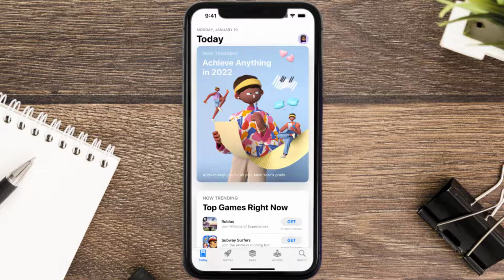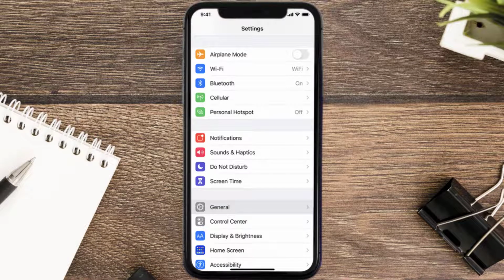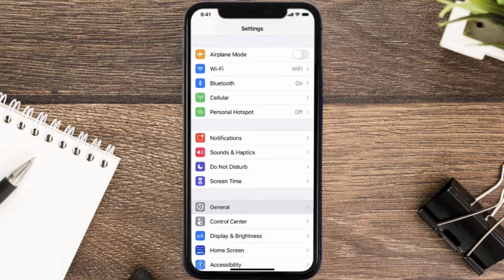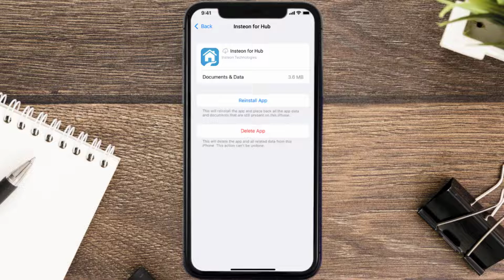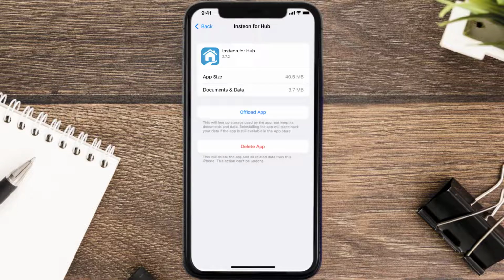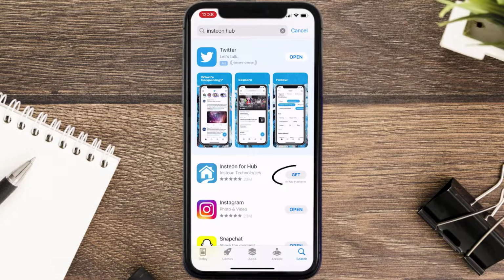Insteon Hub App Not Working: How to Fix Insteon for Hub App Not Working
In this video, I'll show you How to Fix Insteon for Hub App Not Working. This is the easiest and fastest way to Fix Insteon for Hub App Not Working. Make sure you watch until the end of this video to find out How to Fix Insteon for Hub App Not Working on Android and iPhone. These methods work on Android as well as iOS 11, iOS 12, iOS 13 and iOS 15. Hope you enjoy!

Video Parts:
00:00 Intro: How to Fix Insteon Hub App Not Working
00:07 1.Solution: Update Insteon for Hub App
00:26 2.Solution: Clear Insteon Hub App cache files
00:55 3.Solution: Delete and Reinstall Insteon for Hub App
01:17 Outro: Ending

Topics Covered:
Bytes Media
how to
how to fix
insteon app not working
insteon app not working 2022
insteon app not logging in
insteon not working with alexa
insteon hub red led
insteon hub not found
insteon login
reset insteon hub
insteon hub blinking green light
insteon hub not working
insteon hub schedule not working
insteon app not connecting to hub
insteon app not signing in
insteon hub not connecting
insteon hub not powering on
insteon hub not responding
Insteon Hub